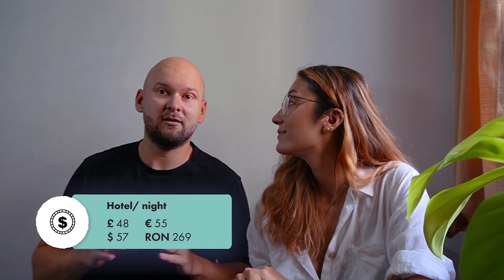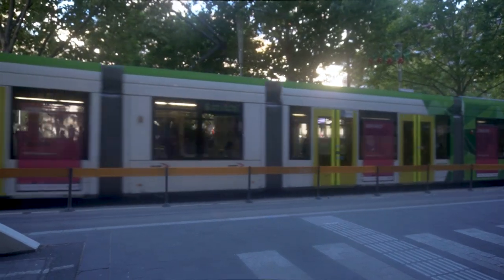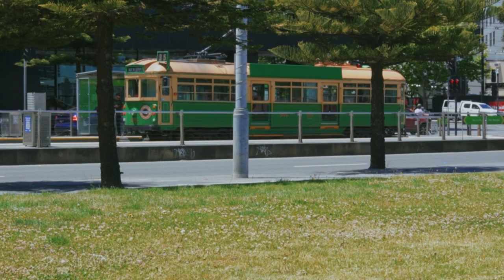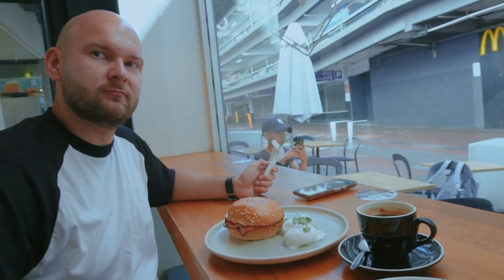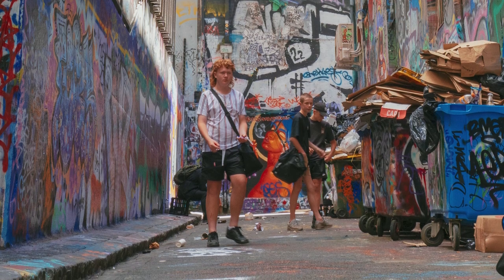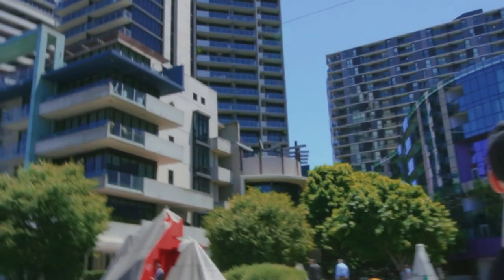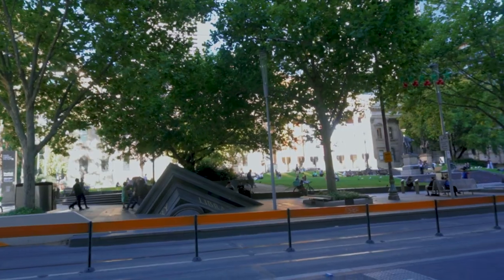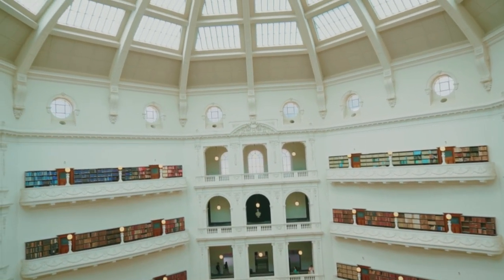Explore Melbourne on a Budget - Here's What You Need to Know and What You Can Do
Do you want to explore Australia's most liveable city, and don't want to spend a fortune? We've done it! Our guide features budget stays at a central hotel, cheap eats, must-see attractions and more.

We have compiled a list of what you can do in Melbourne on a budget, with useful information on essentials (accommodation, transport and where to eat). We also offer suggestions for fun activities and experiences you can enjoy while in Melbourne.

It also includes free transfer around the city centre! 🤭

If you find yourself in the City, make sure you allow yourself some time to visit these buildings and admire the views from there, we didn't visit them as our time was limited:

🔹Melbourne Skydeck
🔹Melbourne Cricket Ground
🔹Royal Exhibition Buildings
🔹Manchester Unity Building
🔹Rialto Building
🔹Marvel Stadium
🔹Victoria Barracks

.+ Many more

If you liked our content, we invite you to subscribe, like, share and hit the notification bell to hear from us, as we are starting to share more and more videos with you!

0:00 Quick Introduction
0:31 Accommodation
2:33 Transport
5:55 Food
7:38 Things to see and do
7:42 Graffiti Lanes
9:14 Queen Victoria Market
10:24 Docklands
11:21 Chinatown
12:36 Christmas Lights & Shows
13:21 Gas Brigades Fire Show at The Crown
14:10 State Library Victoria
15:16 Final thoughts

NEXT EPISODE
▶️ Step-by-step guide for a tourist visa application in Australia (eVisior subclass 651)